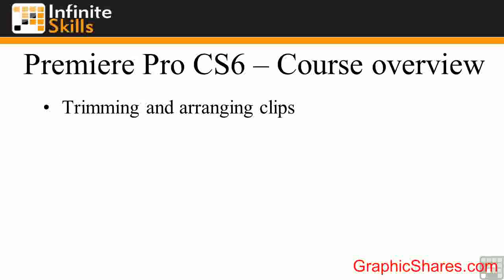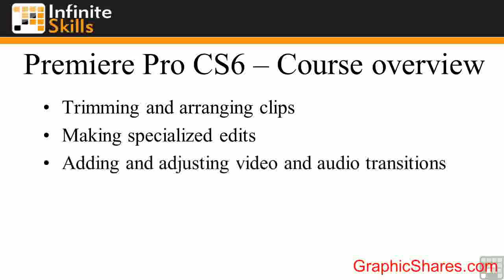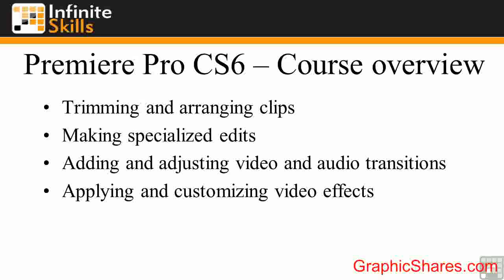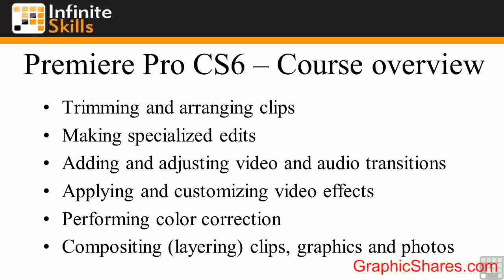0101 Outlining What Is Covered In This Course